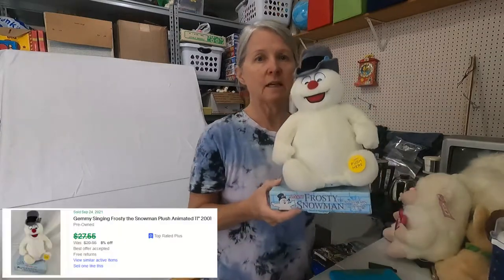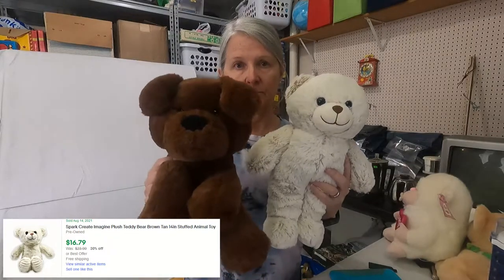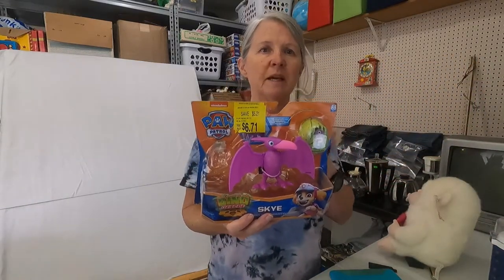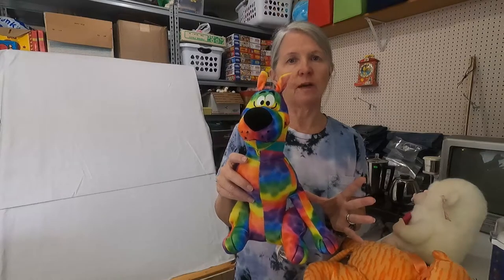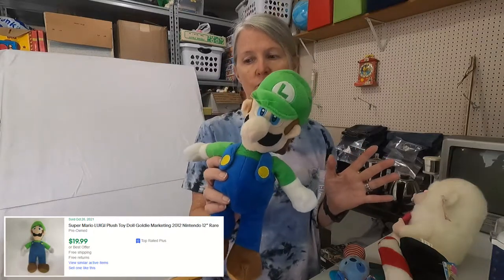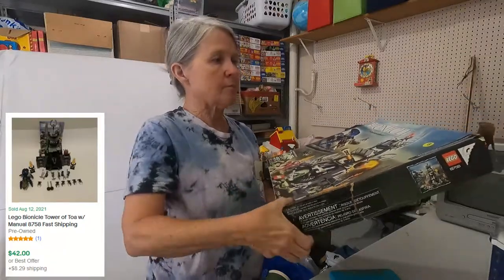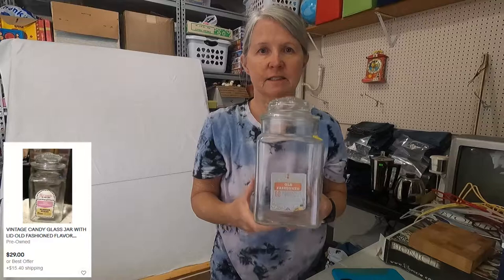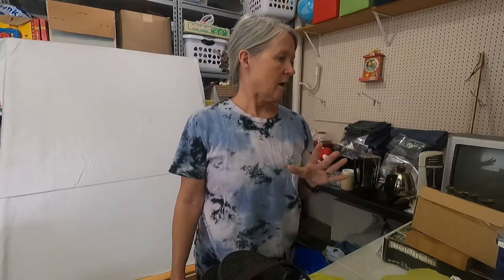eBay Haul - Check Out What I Found To Sell Online For Profit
We hit some yard sales and estate sales a few weeks back and we're finally getting the haul video out for it. See what we found to resell on eBay, Facebook Marketplace, Bonanza, Mercari, and other sites.

You must be signed into Google/YouTube to see it.